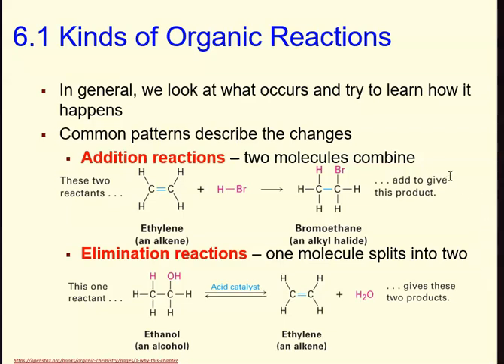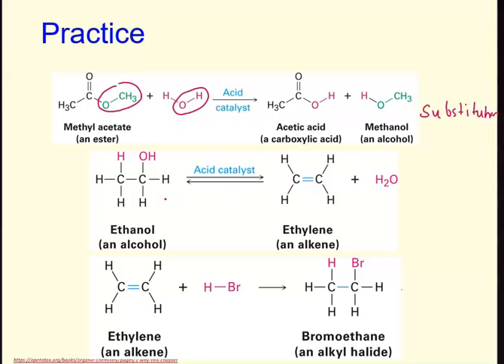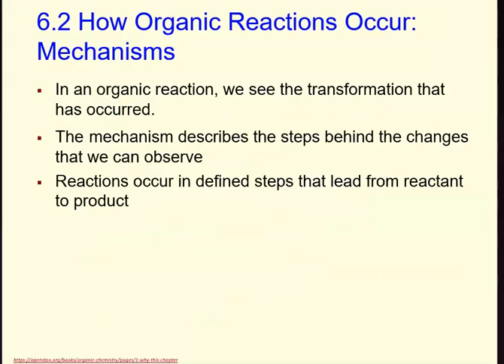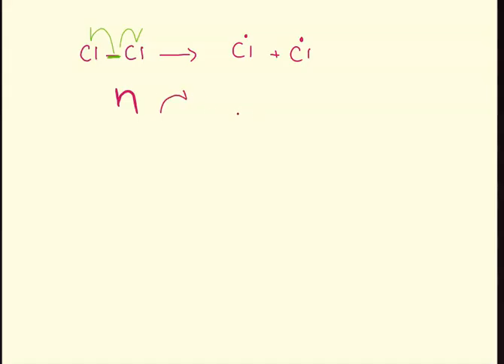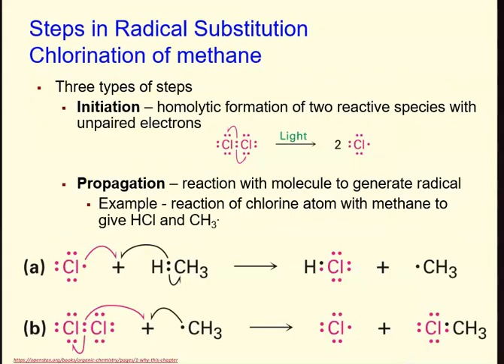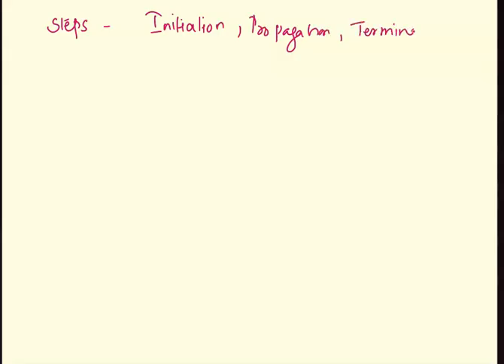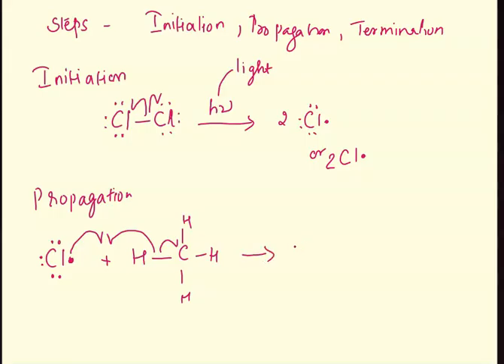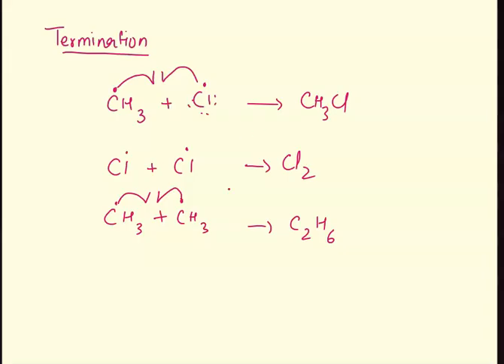Chapter 6 part I video 1